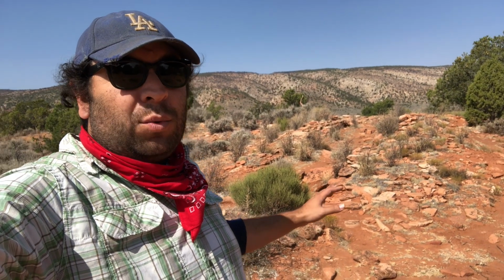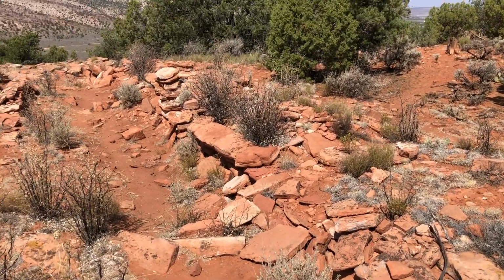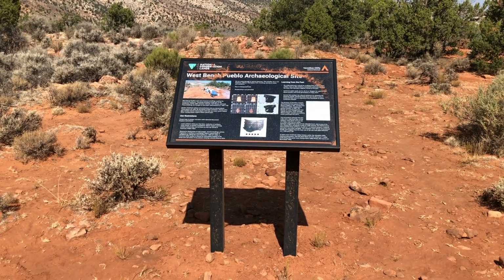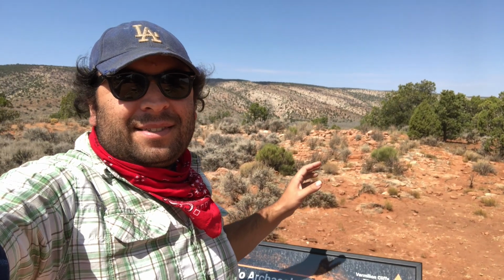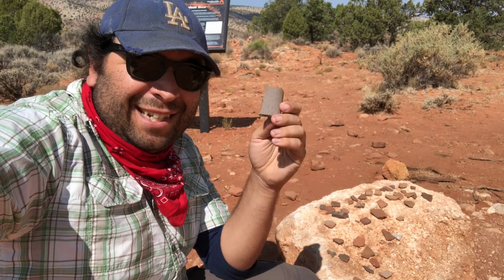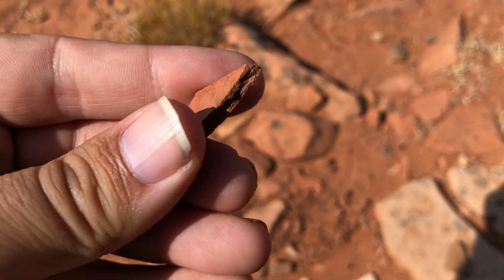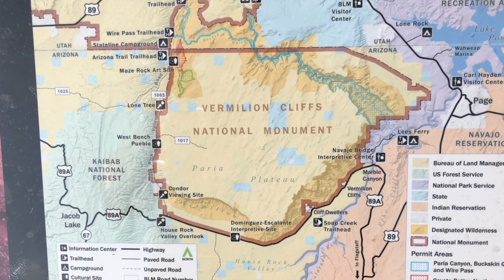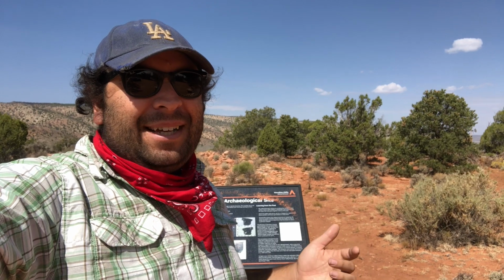West Bench Pueblo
Located on the western edge of the Vermillion Cliffs are the rugged remains of an ancient pueblo. While there may not be much left of the building, there is still a rugged charm to the ruins.

(Filmed Sept 2020)